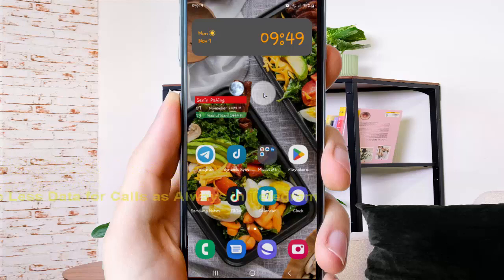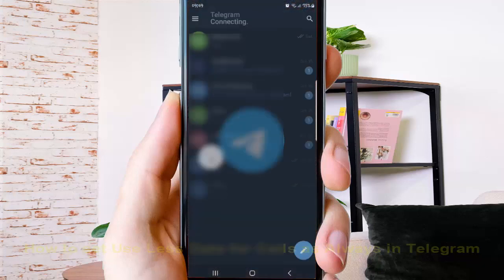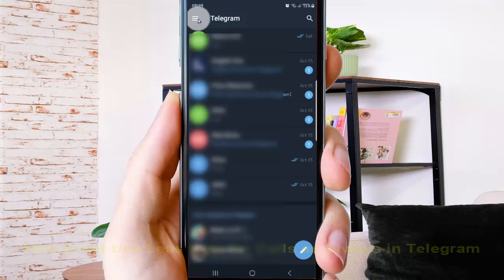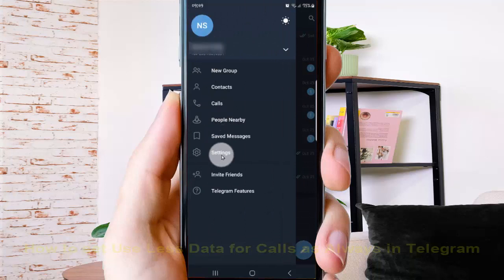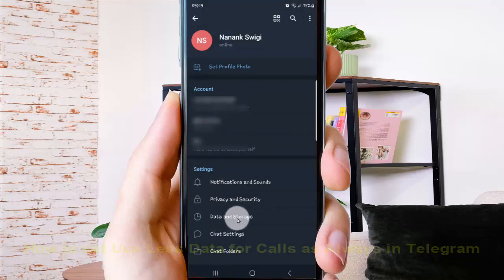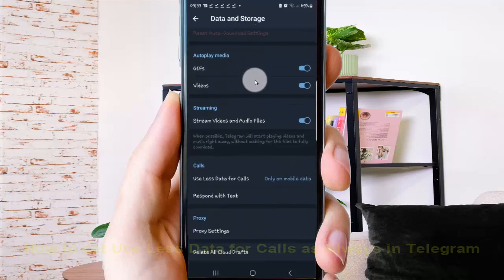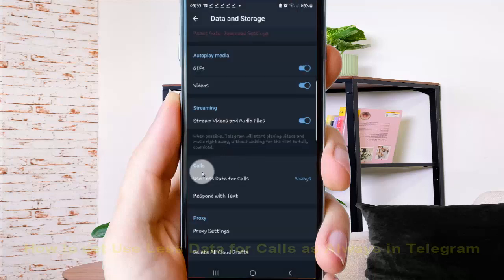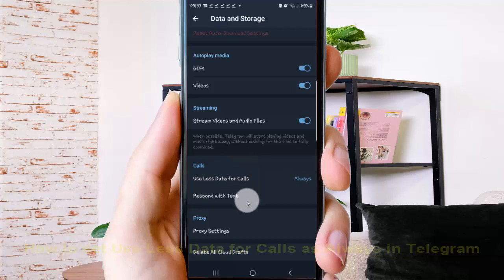Android Phone : How to set Use Less Data for Calls as Always in Telegram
In this video we will learn about How to set Use Less Data for Calls as Always in Telegram. I use Samsung Galaxy S22 in this tutorial